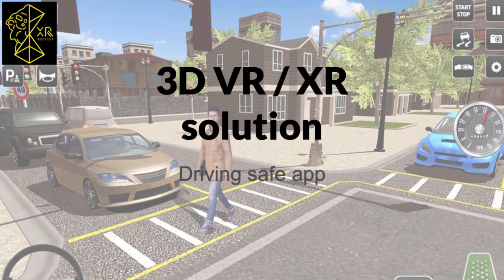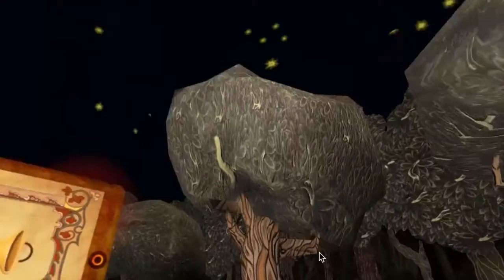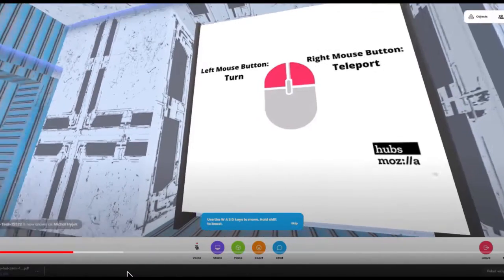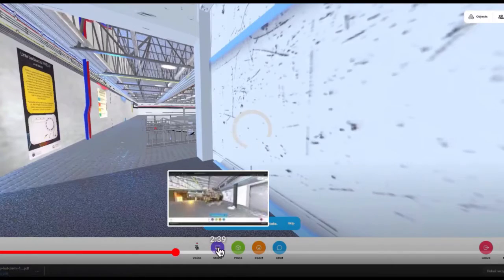MIXER REALITY DRIVING MOZILLA HUBS